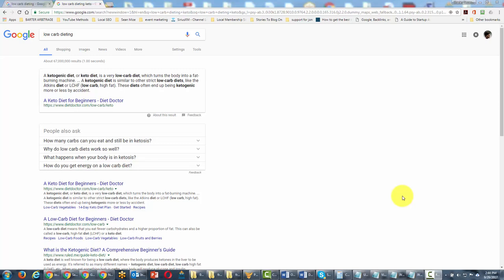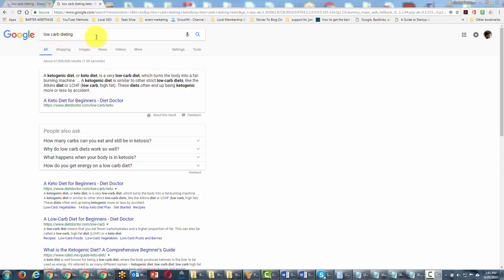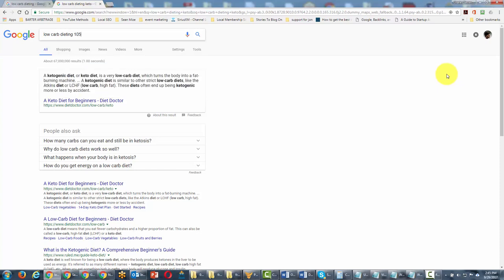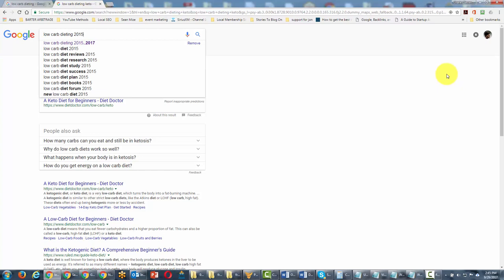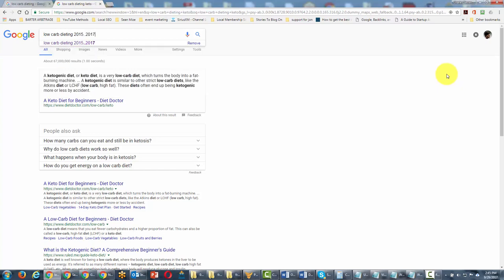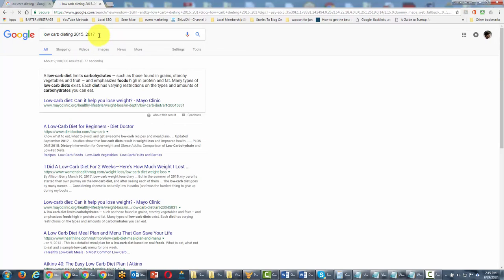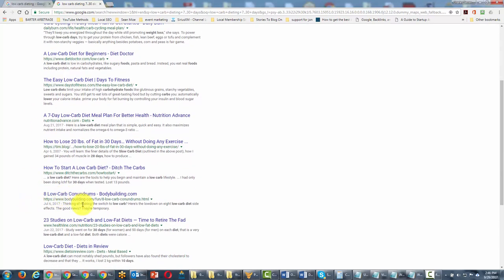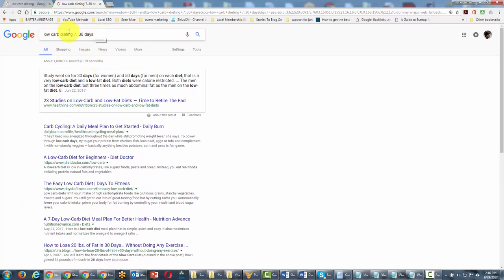Numerical-range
Stay Safe 🥰
Stay Happy🥰

purpose.